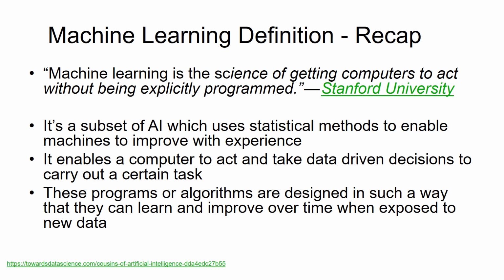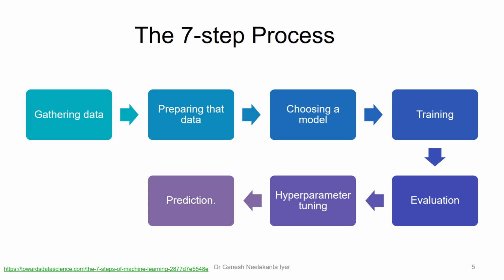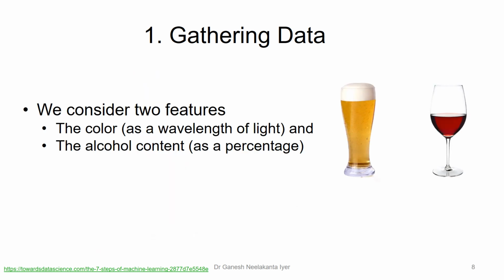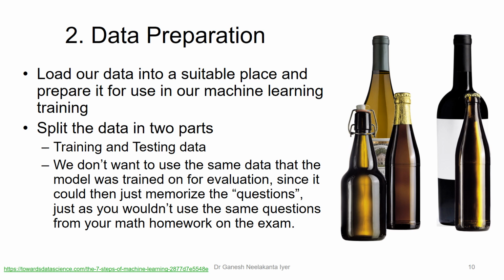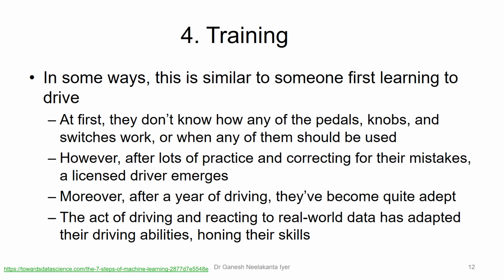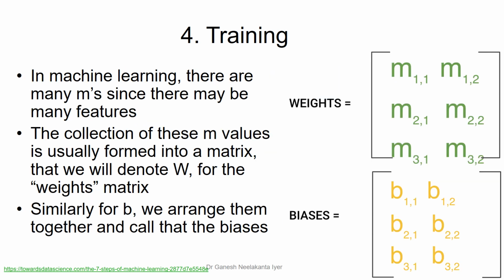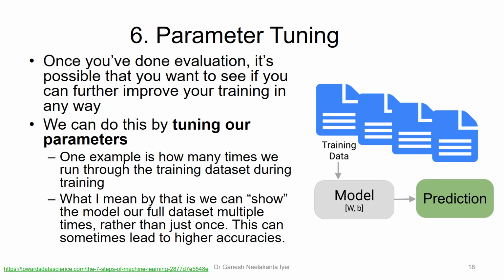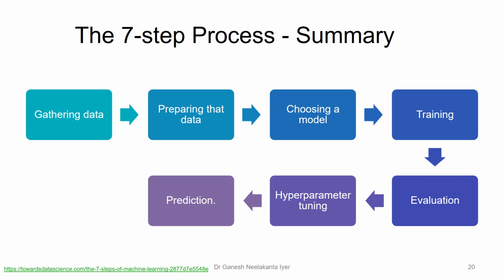ML Demystified - 03 - Seven steps in ML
In this video, I introduce the seven steps involved in machine learning with the help of an example.